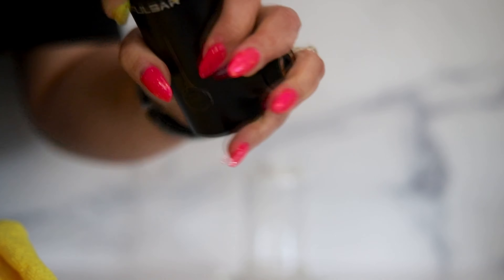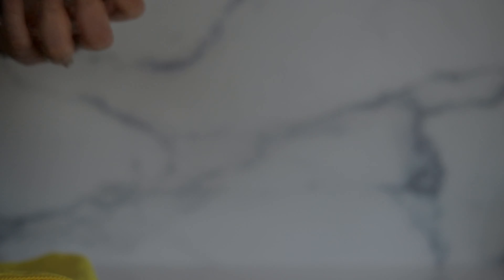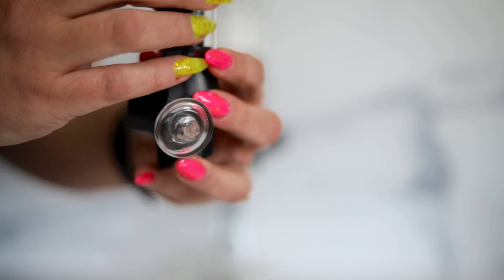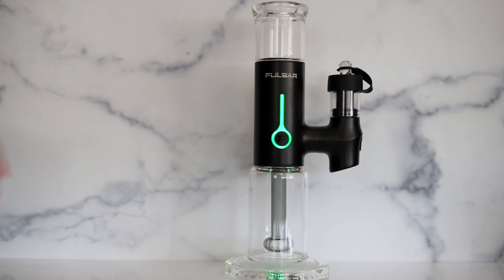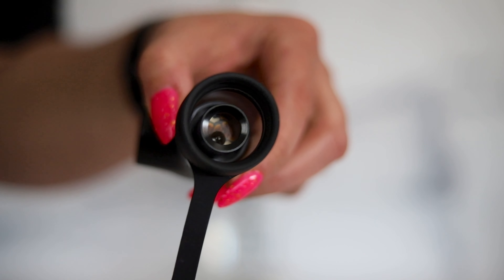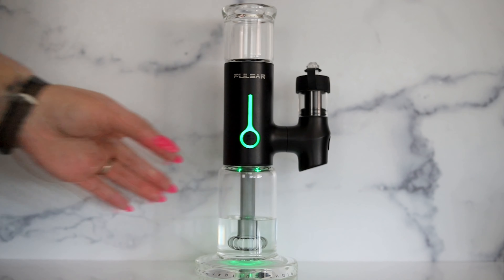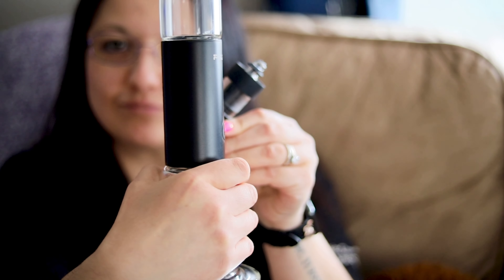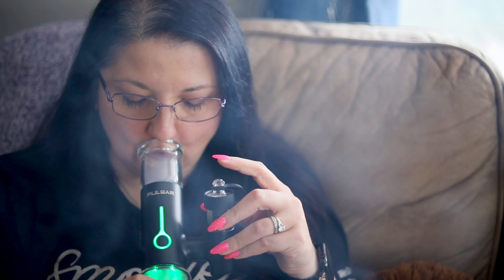How To Use the Pulsar APX E-RIG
🌿 Welcome to the ultimate guide on how to use the APX E-Rig by Pulsar! 🌿

Are you ready to elevate your sm0king experience to the next level? In this comprehensive tutorial, I cover everything you need to know to enjoy the APX E-Rig.

Join me as I walk you through the essential steps, from assembly to checking battery life and turning the unit on. Learn how to navigate the temperature settings like a pro (3-clicks is all it takes) and discover the optimal temperatures for your preferred d@bbing experience. I’ll also show you how to start and stop a session seamlessly, as well as how to adjust temperatures on the fly during your session for maximum enjoyment.

And let's not forget about the innovative pivoting manifold – I'll demonstrate how to utilize this feature to customize your d@bbing experience with ease..